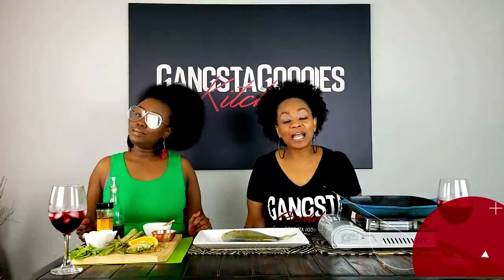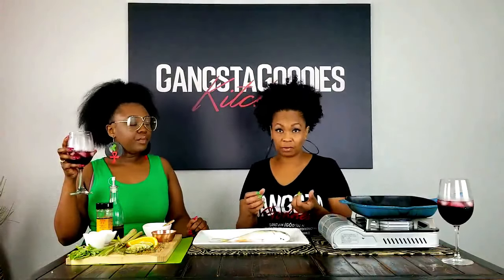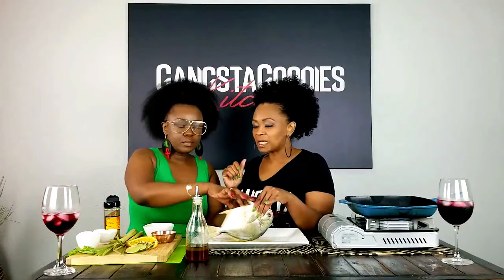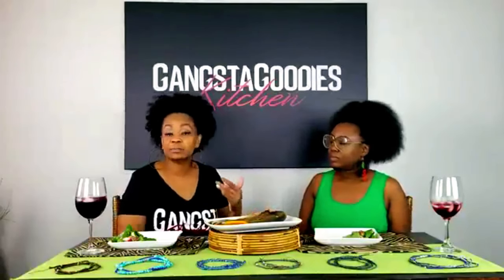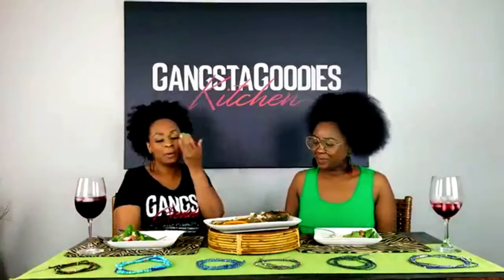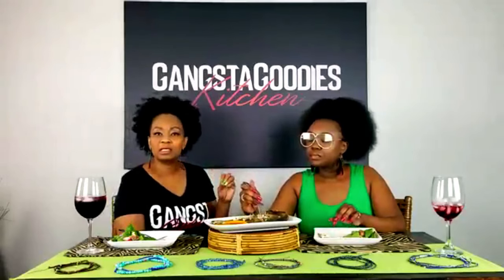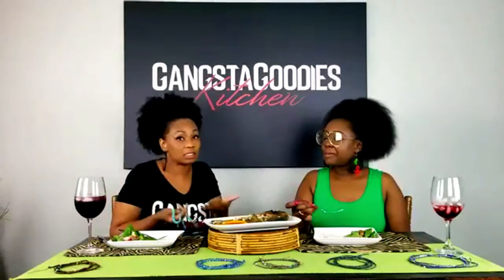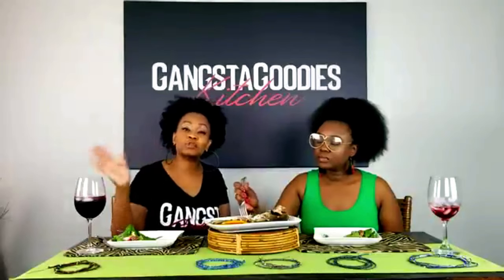Pompano Fish and Gangsta Goddess Waist Beads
3. Pompano Fish and Gangsta Goddess Waist Beads Video
This week's segment of Gangsta Goodies Kitchen is all about adding a little umph to one our  favorites... Golden Pompano. And learn the history of waist beads and how they can help you get that waist line right for the summer!

Golden Pompano Ingredients:
* 2-3 Golden Pompano's ( Head On)
* 4-6 slices of lime
* 4-6 slices of orange
* Few sprigs of fresh thyme
* 2-3 basil leaves
* 2 tbl fresh chopped garlic
* Olive Oil - enough to coat the fish
* Coconut Oil
* Mike P's fish seasoning - to taste
Cooking Directions:
1. Once fish has been gutted and cleaned, coat the outside of the fish with olive oil
2. Insert limes, oranges, basil, thyme, garlic and fish seasoning into the cavity of the fish.
3. Cook in a cast iron skillet 3-4 minutes on each side.

Shelia Johnson
Executive Producer
Gangsta Goodies Kitchen

BlackTree TV is the premier place for best in Hollywood, music and lifestyle.  You can find BlackTree TV as far as 30K feet in the air and as close as your fingertips.  We routinely license our content to all kinds of channels from BET to the BBC and you can find us on our new web destination HollywoodPost.com.

Be sure to check out our content partners online, check out a cool original series like Respect Life right here on Youtube and you can watch Da Jammies on Netflix.